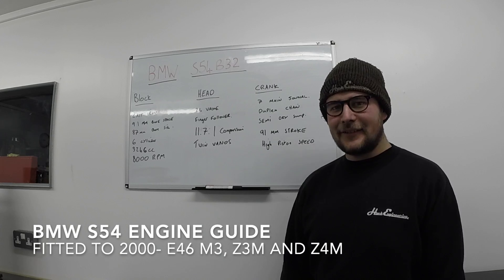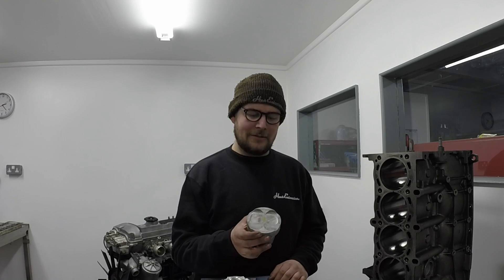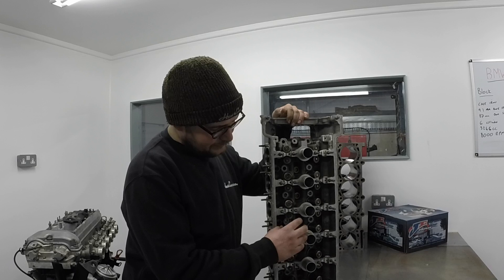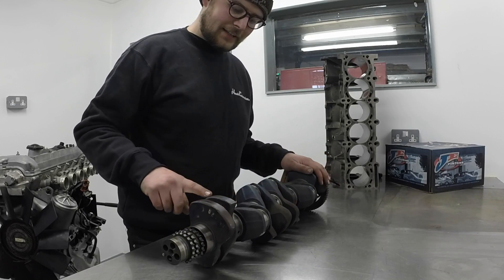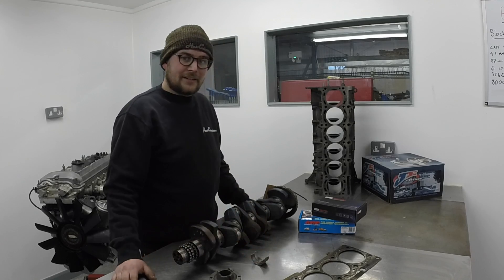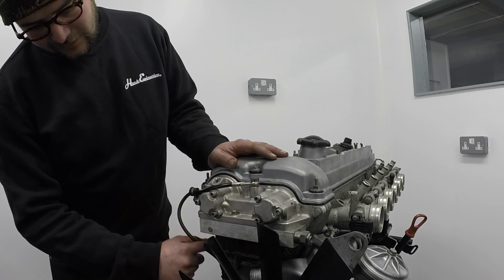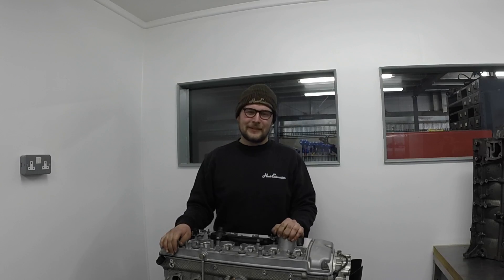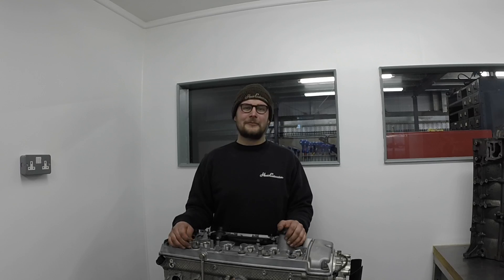Everything You Need To Know About The BMW S54 (E46 M3 engine)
Our guide about the BMW S54 engine, as found in the E46 M3, late Z3 M and Z4 M. Ben talks you through the engine layout, technical details, upgrades and tricks/tips.